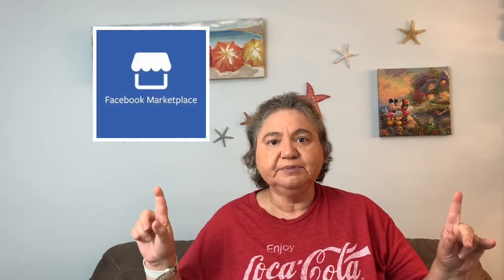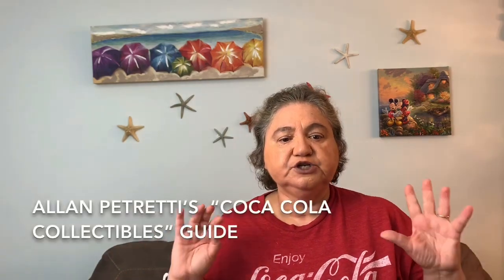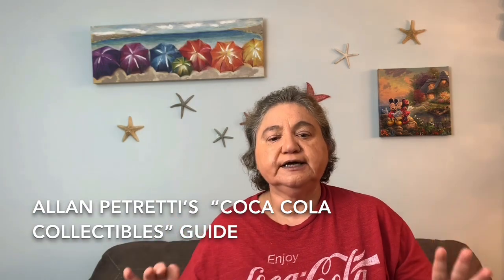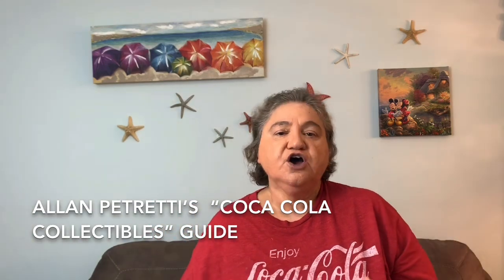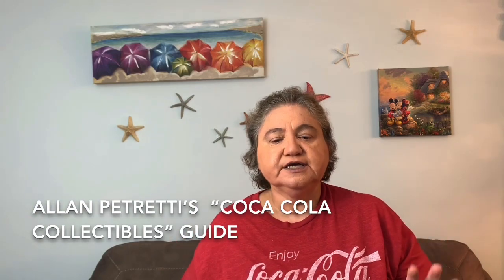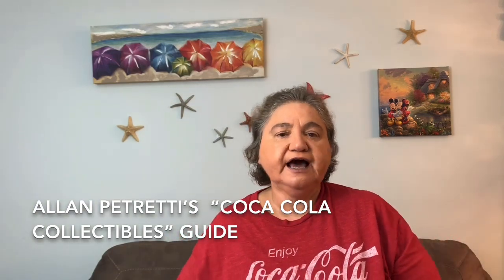Sell Coca Cola Collectibles on eBay or Flea Markets - eBay Flippers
Coca cola items are greAt to sell. We have been selling for 20 years. We give you tips and secrets to help you make more money.

My eBay store

9X12 Polybags

Packing tape

Storage Bins

Packing Cling Wrap

Pricing Labels

Shoe packing boxes